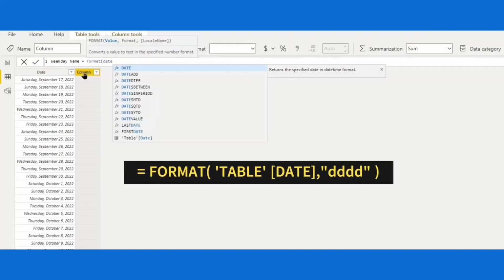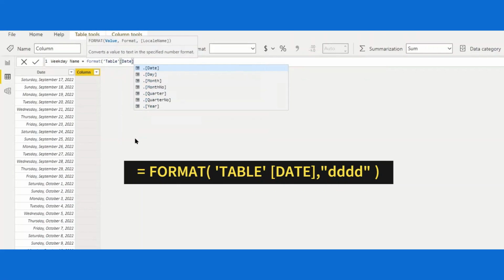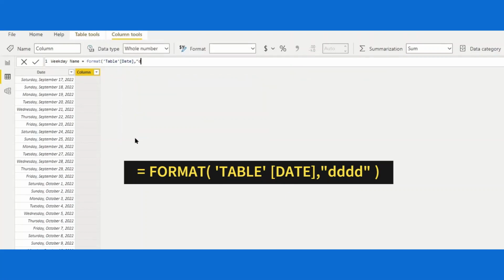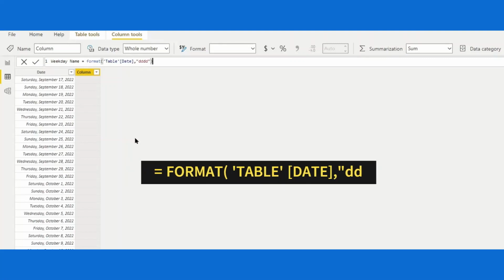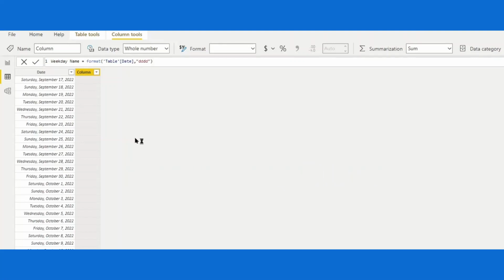MONTH DAX Power BI QUICK and EASY in 1 Minute